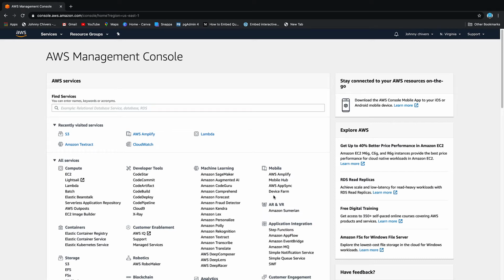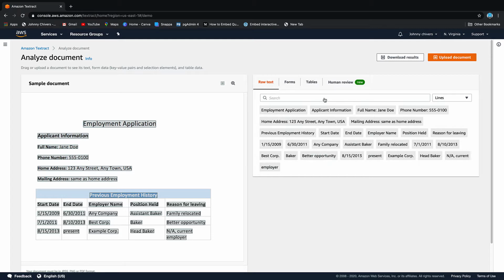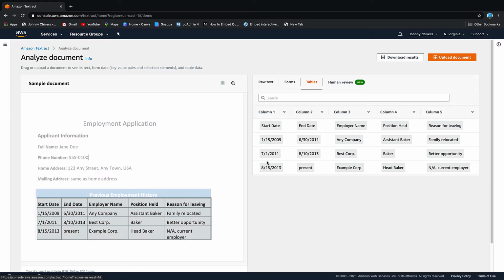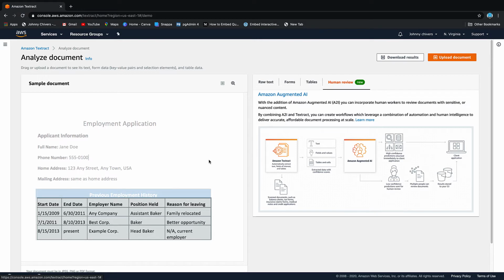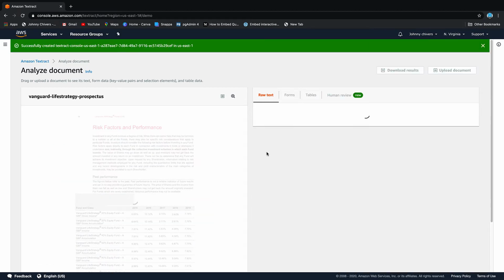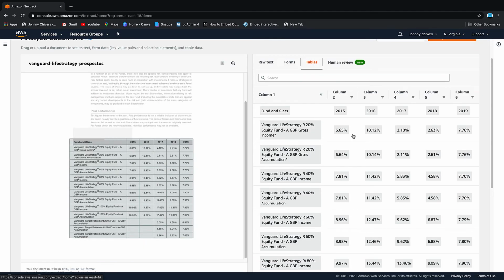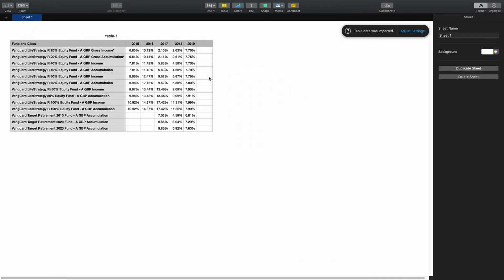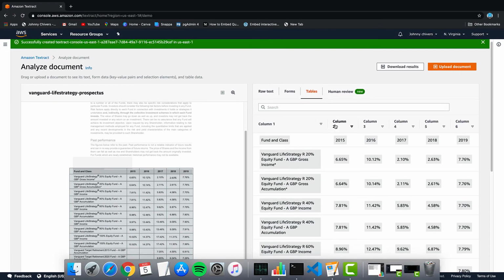AWS Textract Demo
In this lesson we cover the basics of AWS Textract for OCR. We use the AWS sample form, as well as our own, to analyse the AI capabilities of text processing.